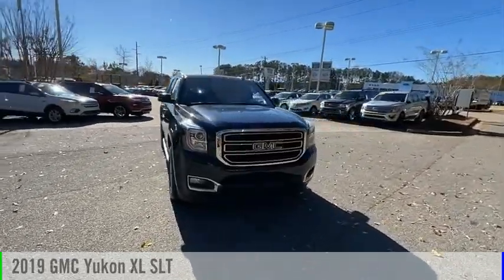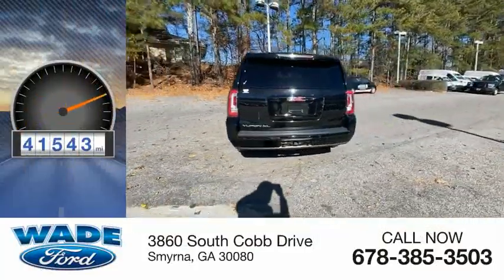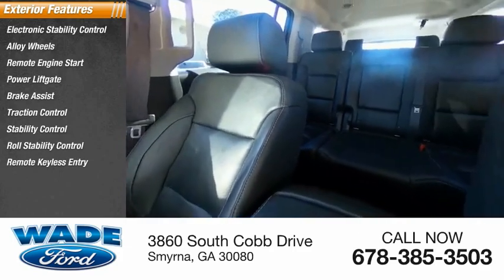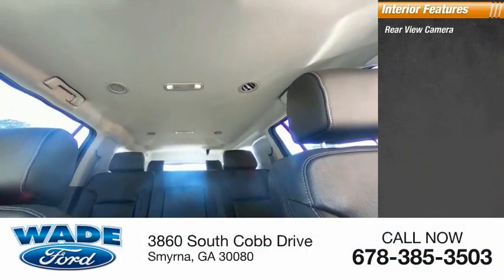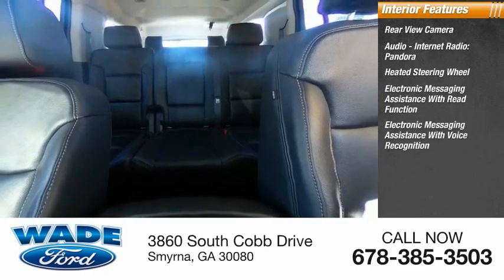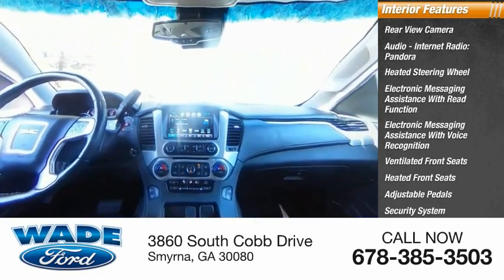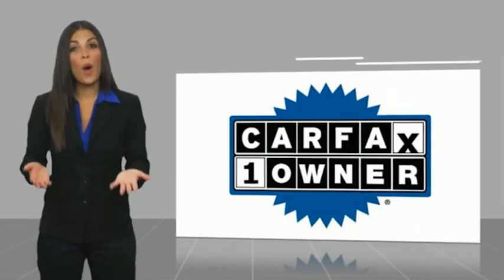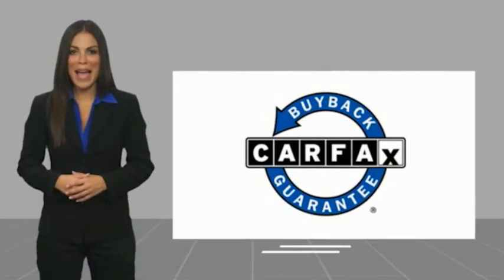2019 GMC Yukon XL 7537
2019 GMC Yukon XL SLT

Wade Ford
3860 South Cobb Drive

CARFAX One-Owner. Clean CARFAX.  Wade Ford is the South Easts leading Online Dealership. We pride ourselves on giving our customers exceptional service and value at all times. Wade Ford is Atlantas only family owned store, servicing our community since 1933. Check us out at wadeford.com to see all of our inventory and our amazing internet prices and submit a SECURE credit application. Please come by and see us at 3860 South Cobb Drive in Smyrna, Georgia.  WE ARE PROUD TO OFFER OUR CUSTOMERS THE FREEDOM OF BEING ABLE TO SHOP SAFELY FROM HOME. WE ARE ALSO PROUD TO OFFER FREE HOME DELIVERY OF YOUR VEHICLE WITHIN 100 MILES OF THE DEALERSHIP.